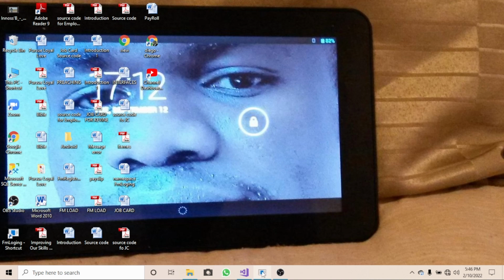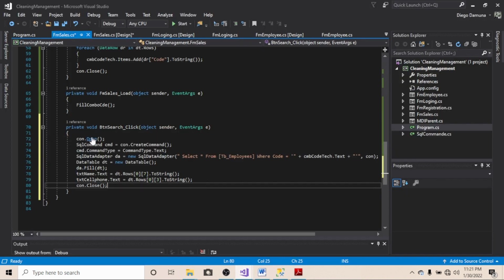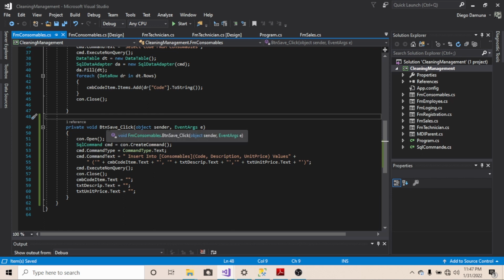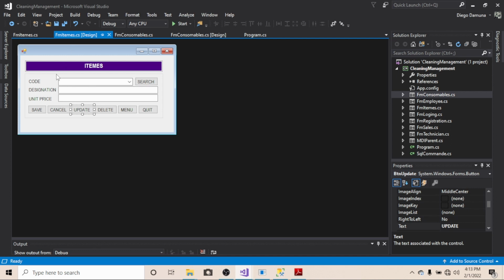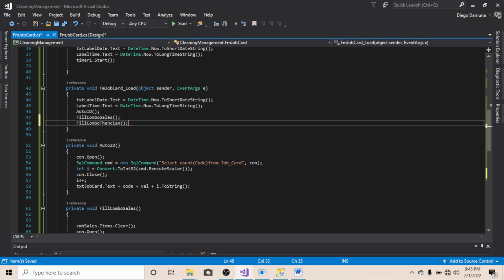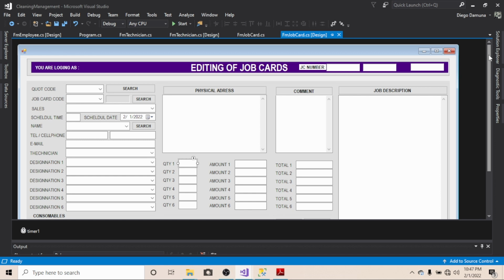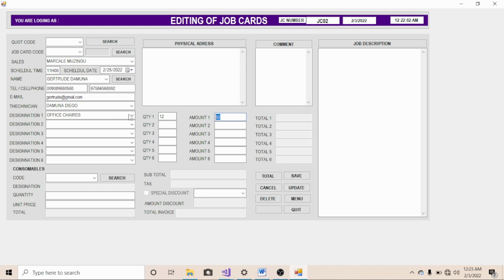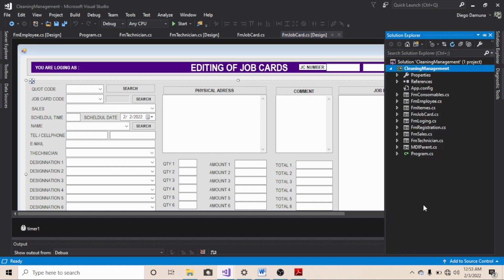C# Full project(Employees management and Payroll system using SQL Server) with source code - Part 3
In this video I will show you how I managed to implement the billing system ( Job Card) that calculate the pourcentage, the subtotal,  the total, The tax and the discount.